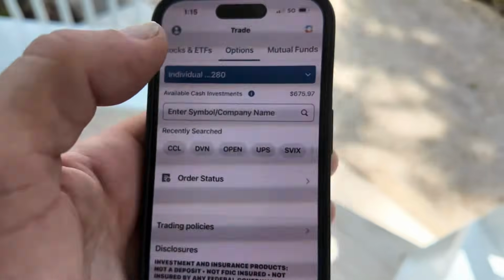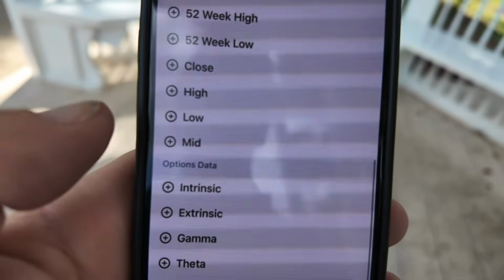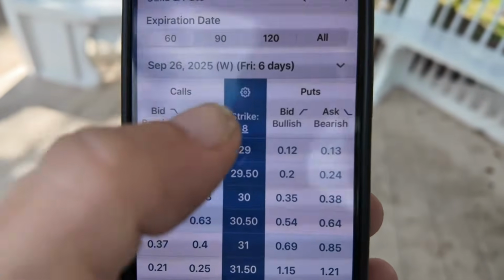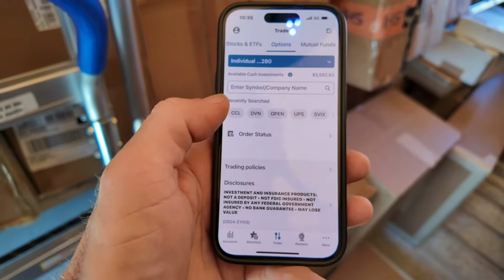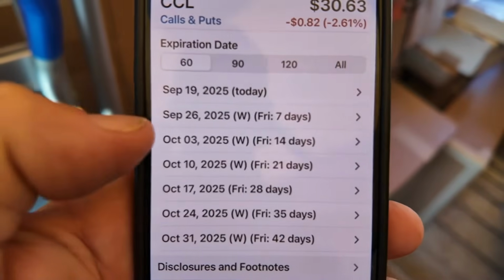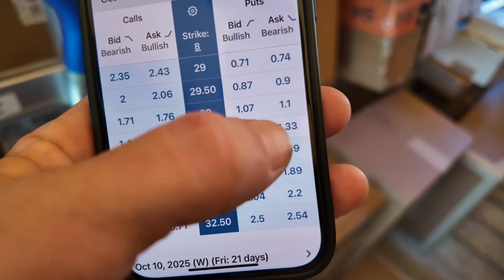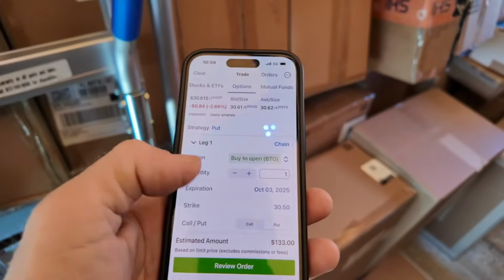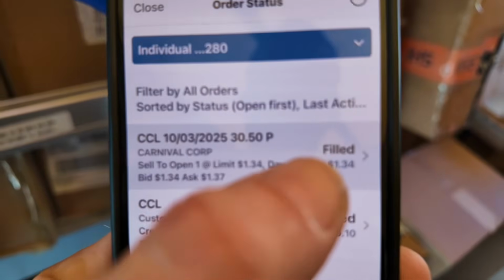Must Know Info When Selling Stock Options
Hey guys! In this video, I touch on a few things. ￼ how to use Delta as a tool when selling options, where to find Delta on the Charles Schwab app, and also a live put option sale that I did this past Friday, September 19th 2025. Let’s learn option selling, and let’s all make some money!